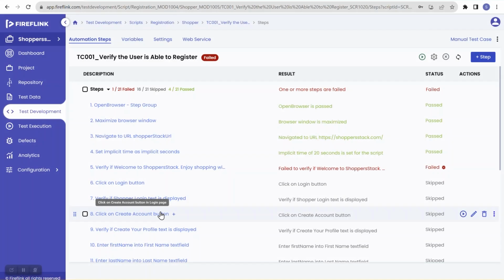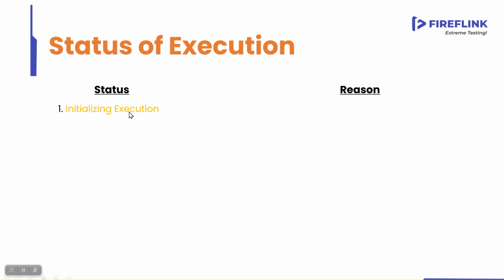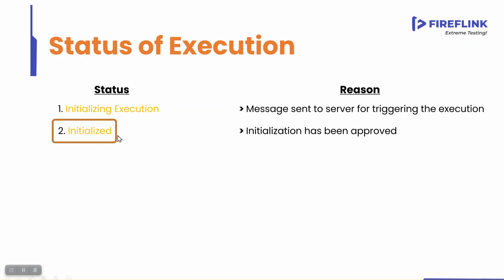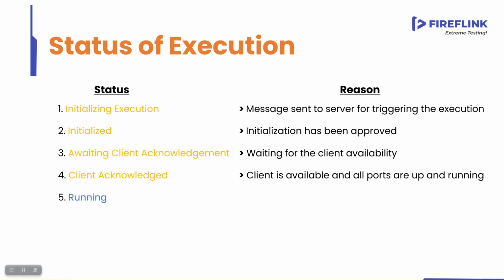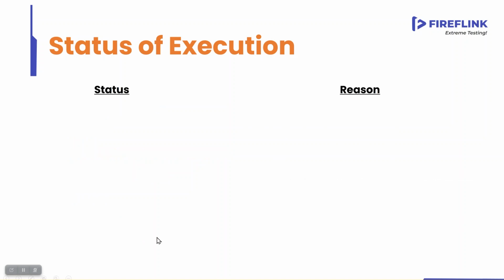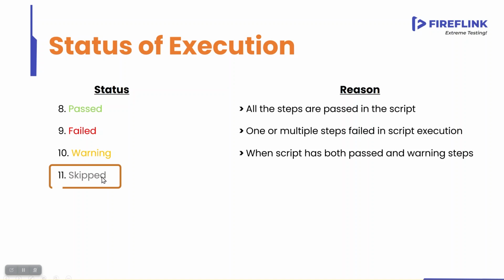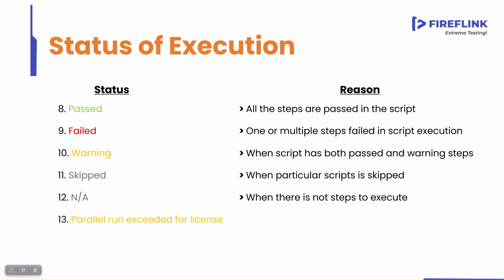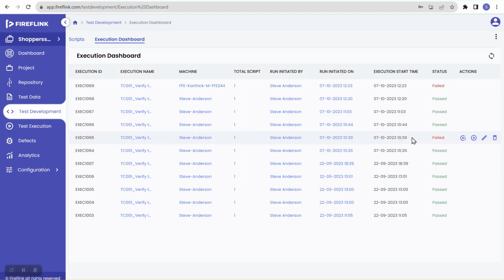Status of Execution